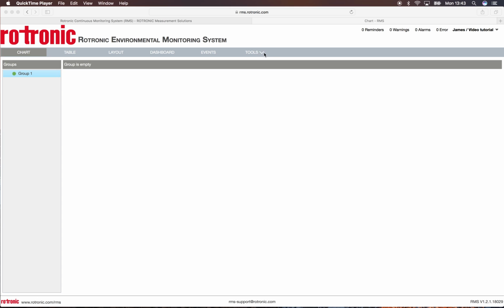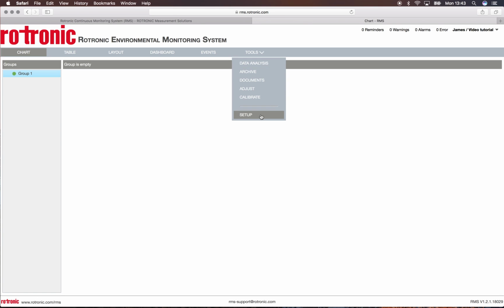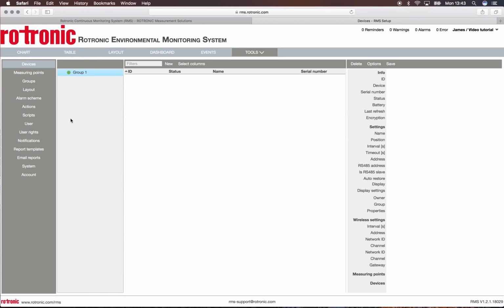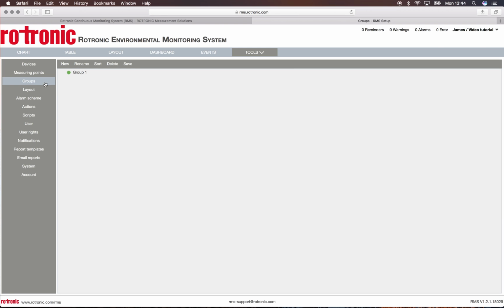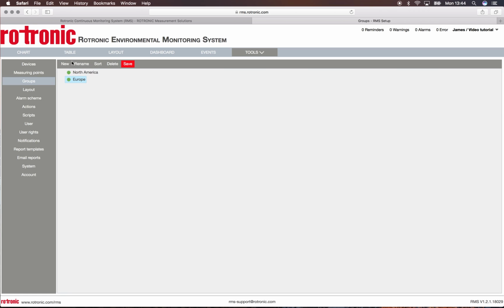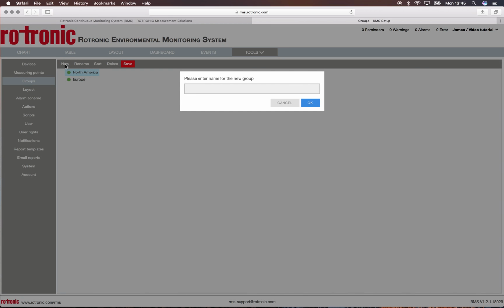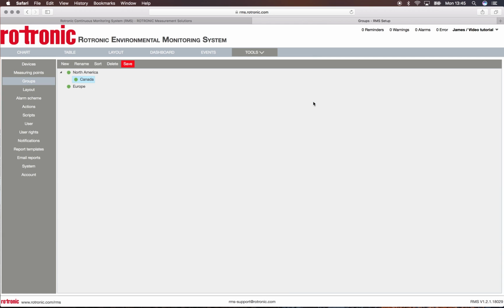RMS Tutorial: Konfiguracja grup użytkowników